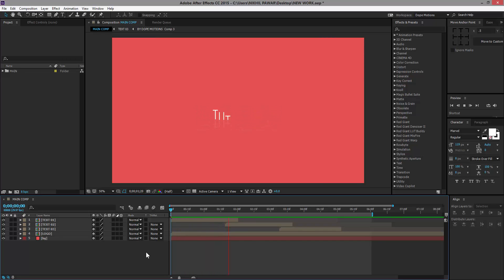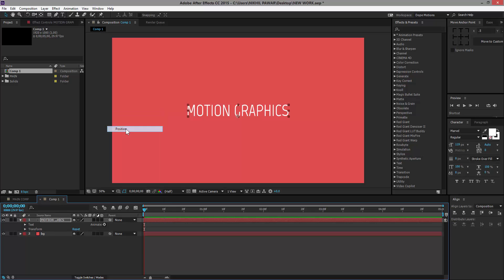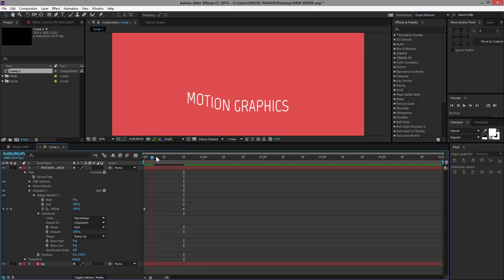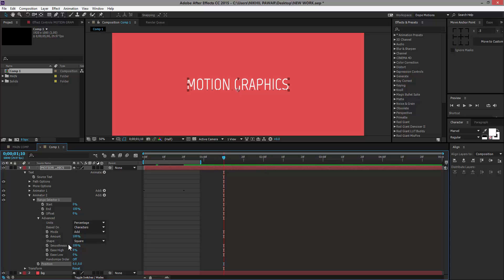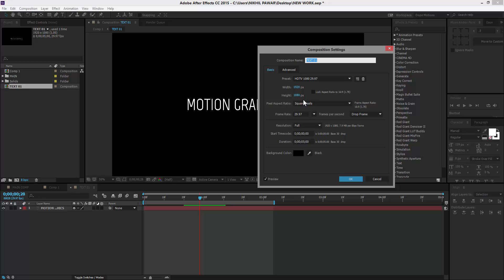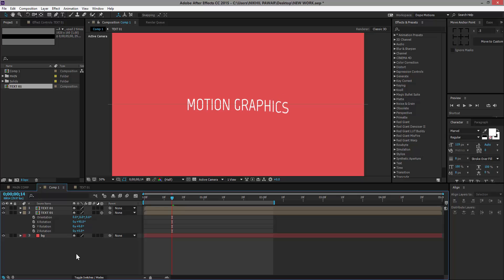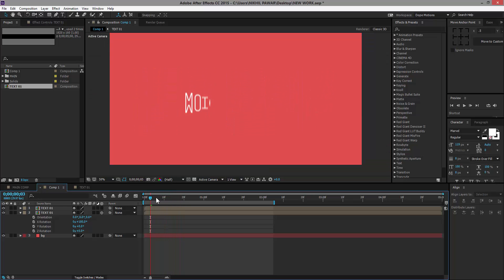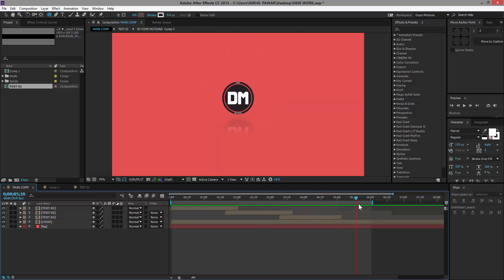Smooth Text Intro in After Effects - Complete After Effects Tutorials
Hey guys in this after effects tutorial we will how to create smooth text intro which are very popular nowadays ,i hope this video will help you !!!